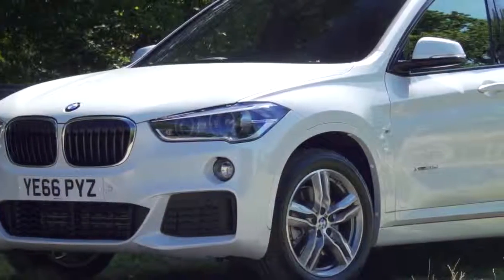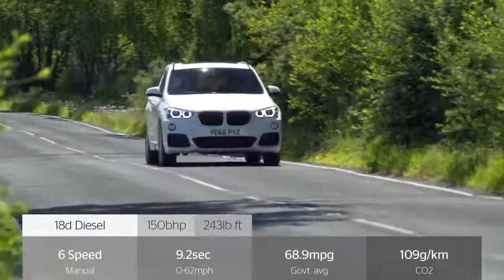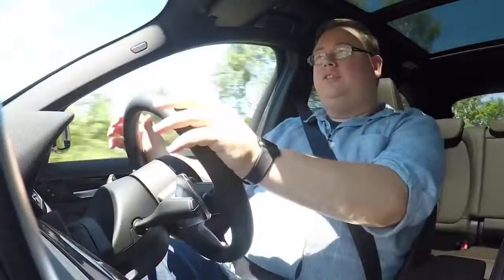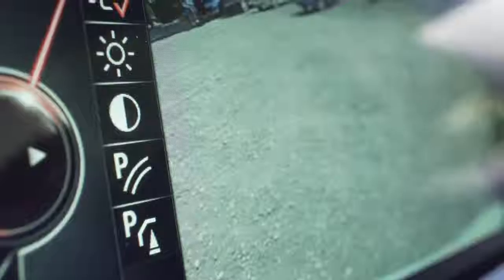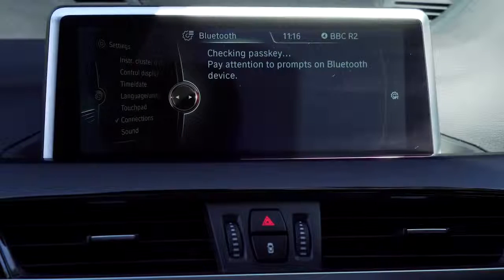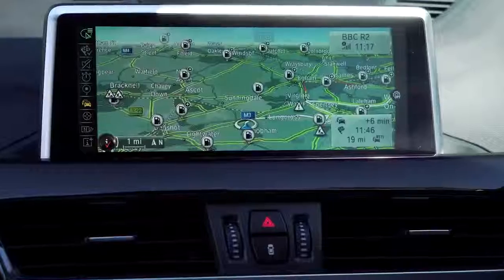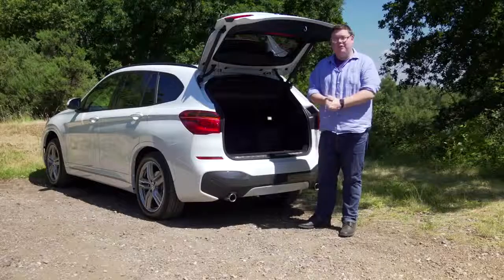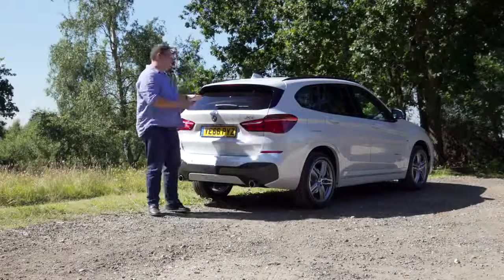Review Cars BMW X1 2017 review | The best premium small SUV? | What Car?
new car reviews, autocar, rating cars, carreview, auto express, car news The BMW X1 faces off against the Audi Q3 and Mercedes GLA, but is it better than either of them? Let Darren Moss help you decide.